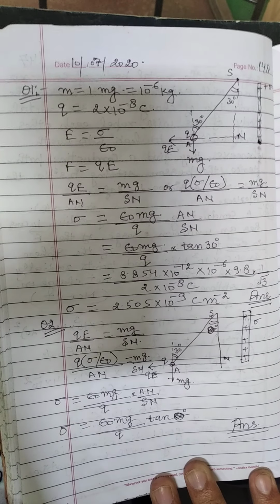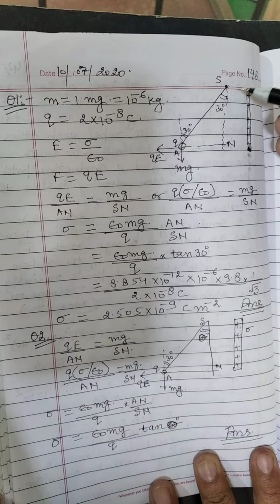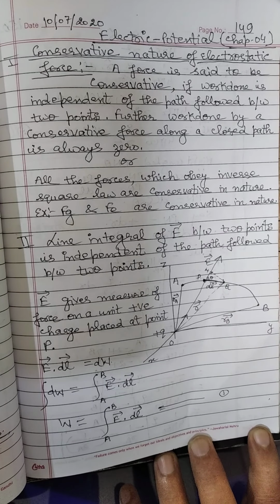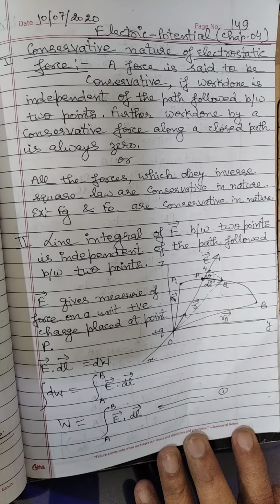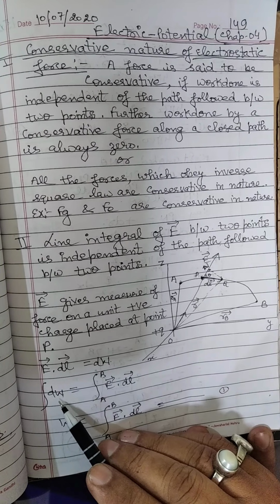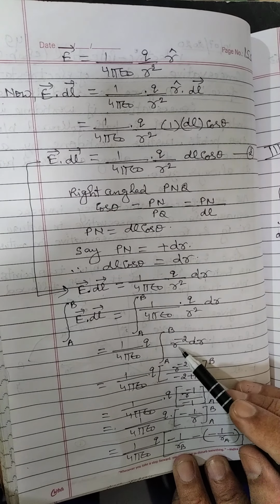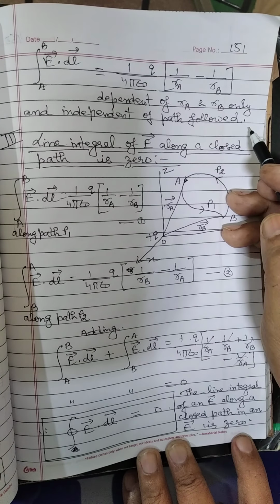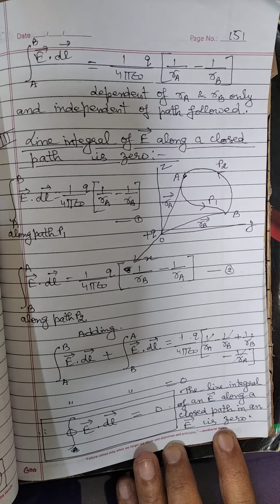Class 12 physics electric potential lecture 5